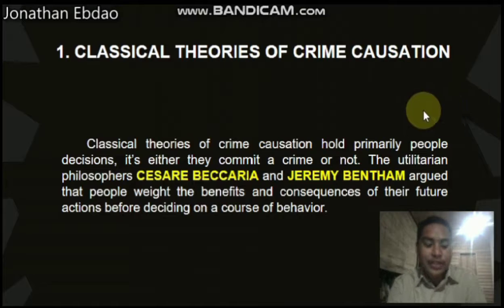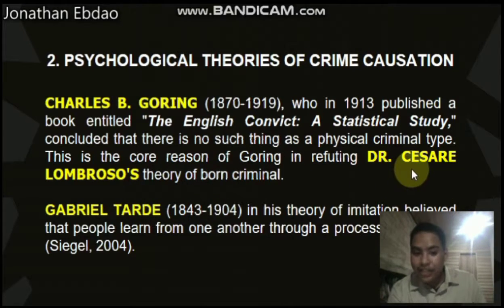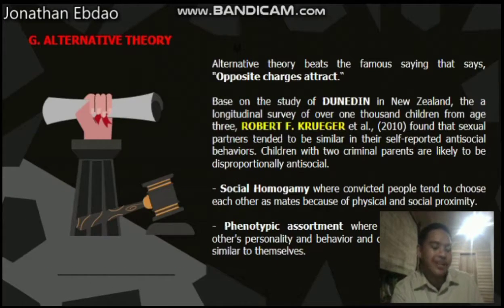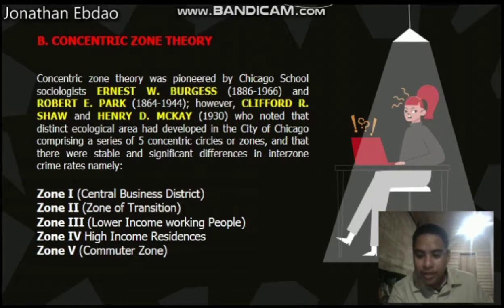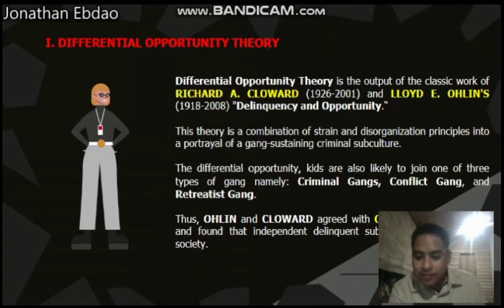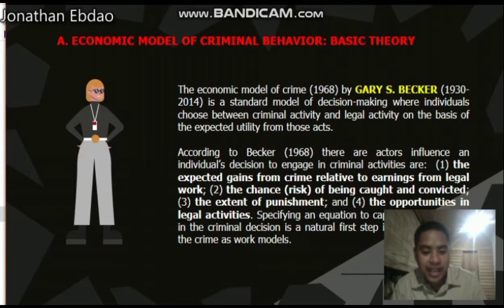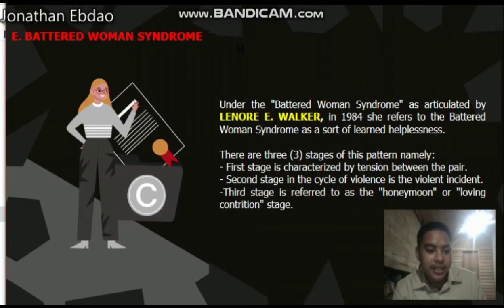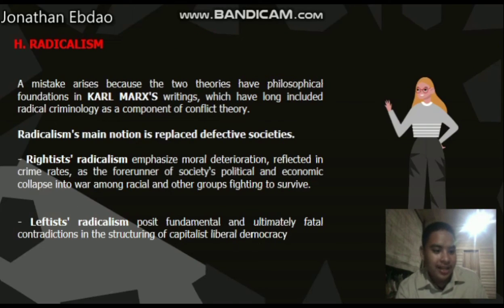Theories of Crime Causation | Education purposes only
Hi Everyone I'm Jonathan Ebdao a Bachelor of Science in Criminology student at Gingoog City Colleges. I purposely created this video in oder to submit my requirements in Theories of Crime Causation. Please forgive me from the mispronounced words, but I assure you that my content only focuses on the book of Glenda C. Panugaling, PhD and Gerry J. Caño, PhD entitled THEORIES OF CRIME CAUSATION.

GOD BLESS